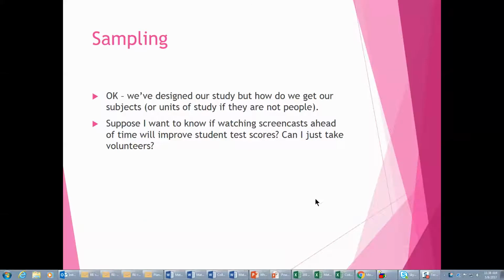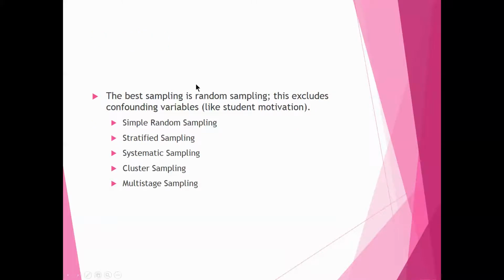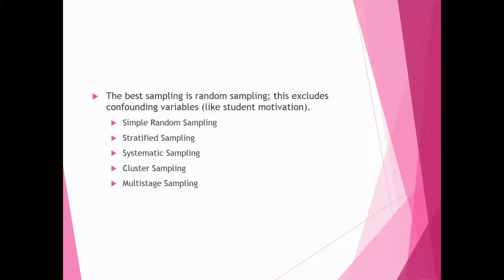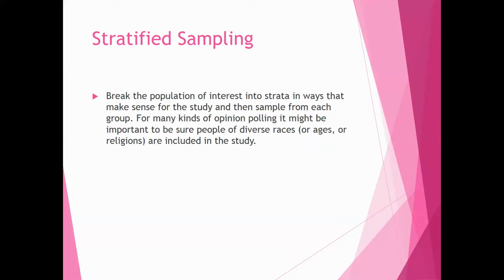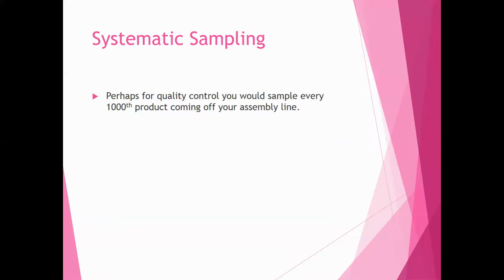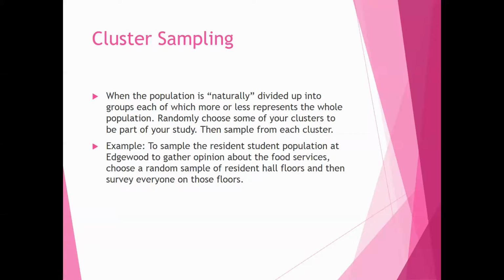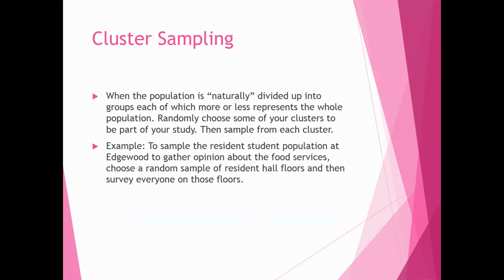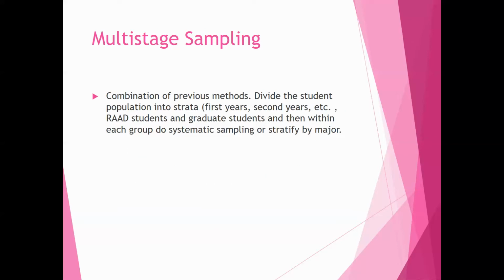Where Does Data Come From 2 2017